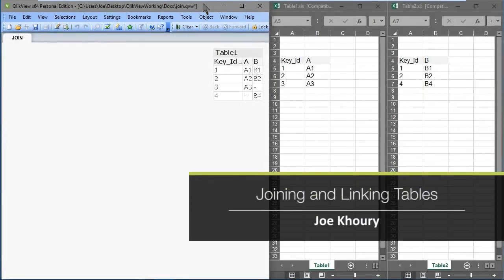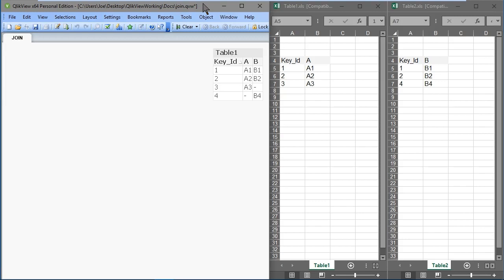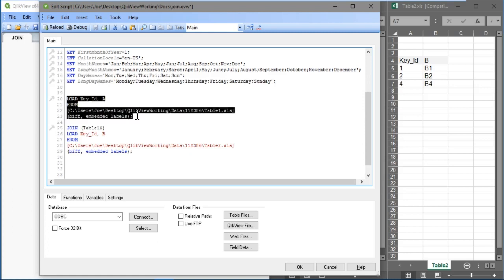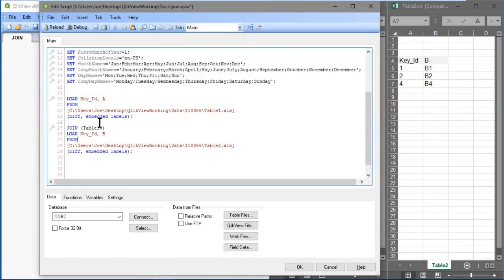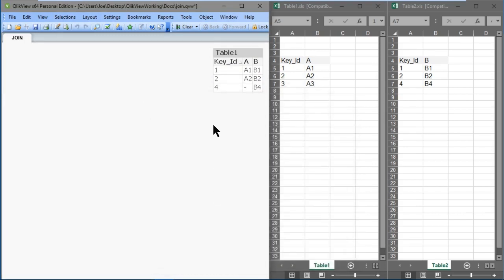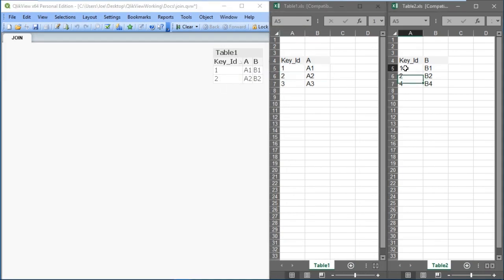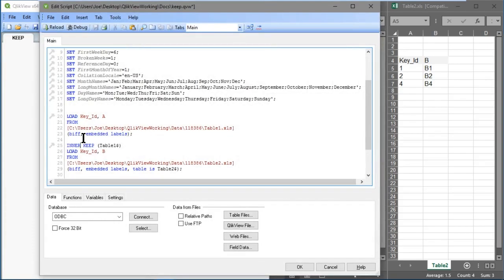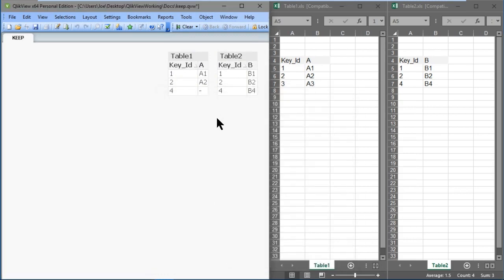QlikView: Joining and Linking Tables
This video is a sample from Skillsoft's video course catalog. After watching this video, you will be able to use joining and linking tables.